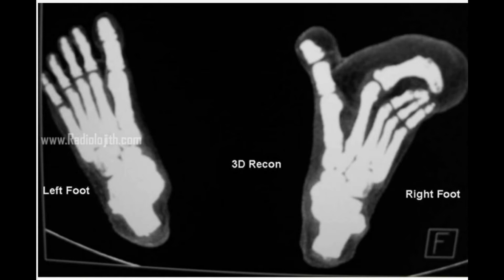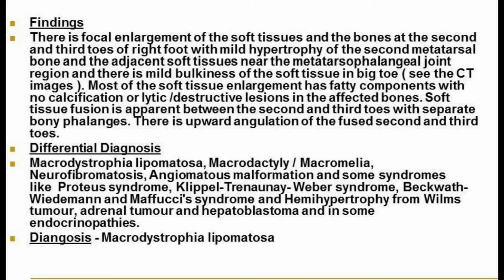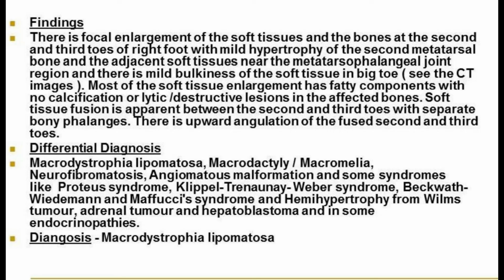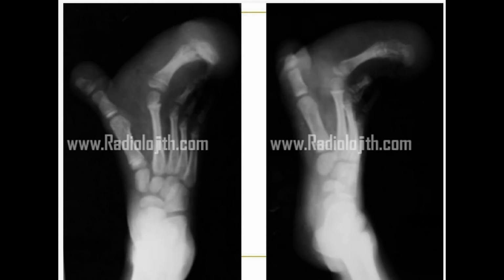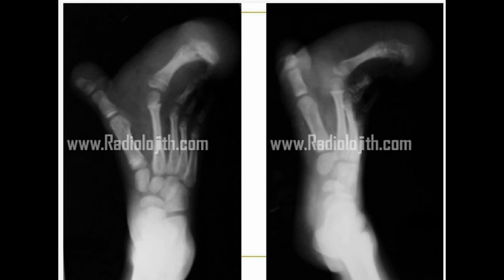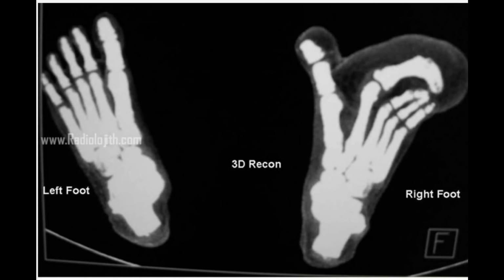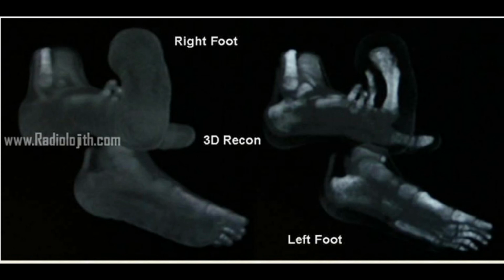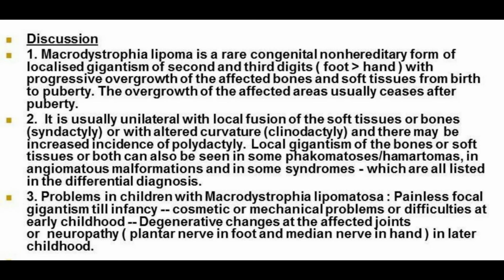4 YEAR OLD GIRL HAS PAINLESS SWELLING IN THE RIGHT FOOT. SEE THE IMAGES AND WHAT 'S THE DIAGNOSIS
MANY CONGENITAL ANOMALIES MIGHT BE MISSED IN MOST OF THE   ANTENATAL SCANS.  THE ABOVE IS ONE OF THEM. PLEASE GIVE YOUR COMMENTS AND SHARE WITH YOUR ACADEMIC GROUPS.